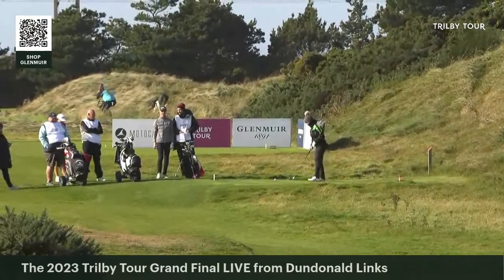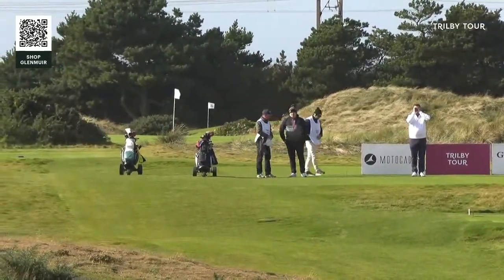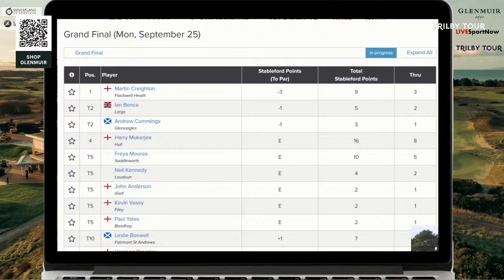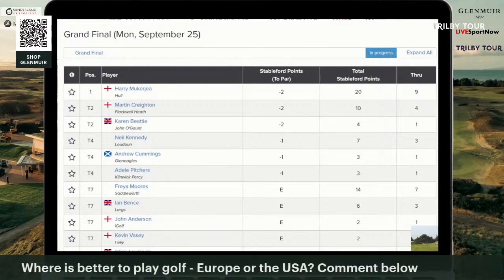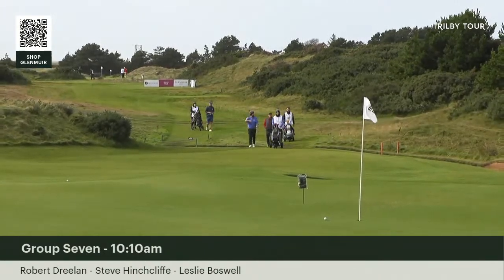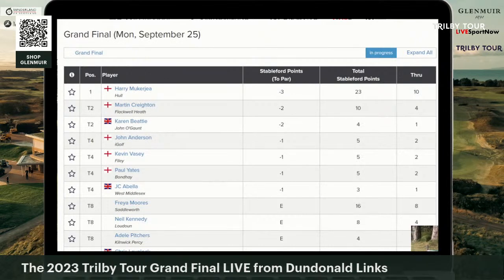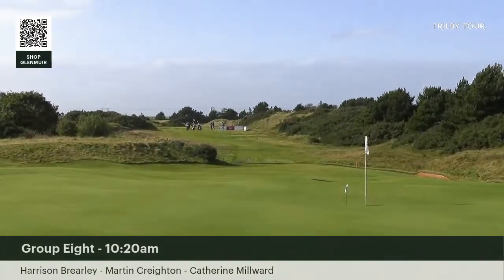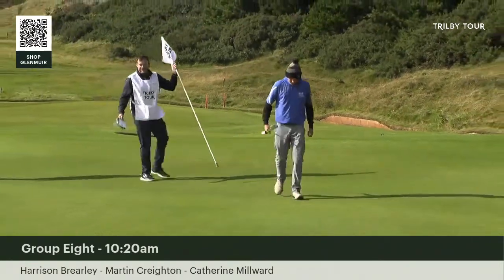Trilby Tour Grand Final LIVE at the Par 3 6th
WATCH LIVE: Trilby Tour Grand Final at the 6th

We have headed out to the 139-yard par 3 6th here at Dundonald Links to catch the action, hear from the players and see how the nearest the pin competition is going.

Join us for the action LIVE, and show your support in the comment section